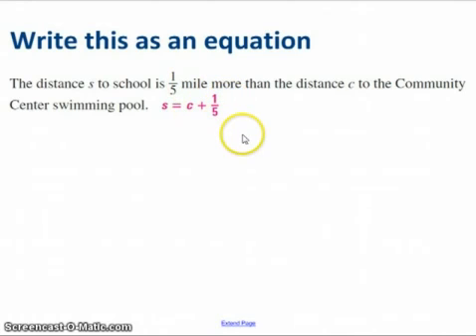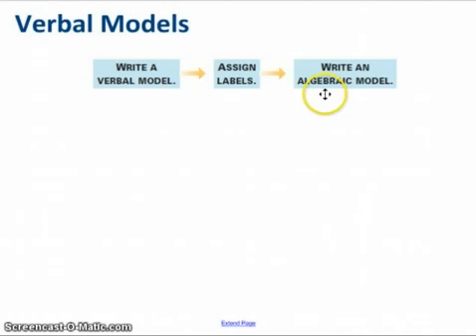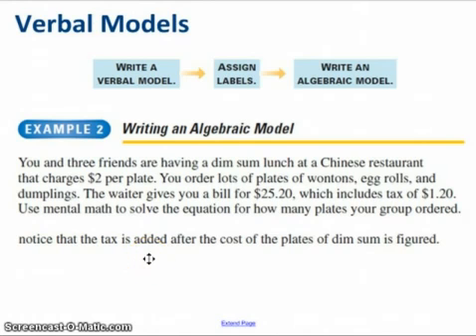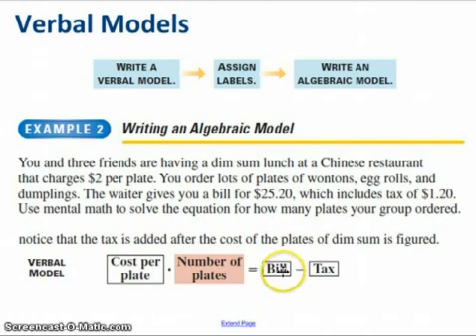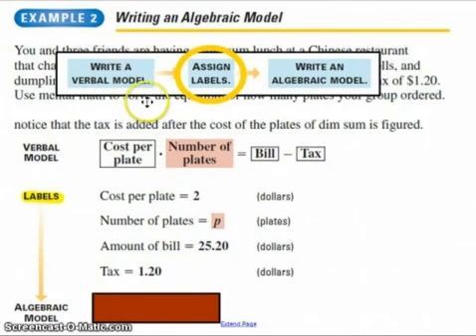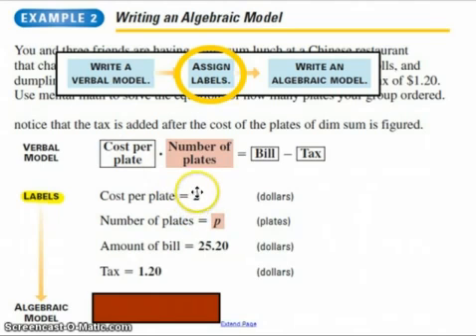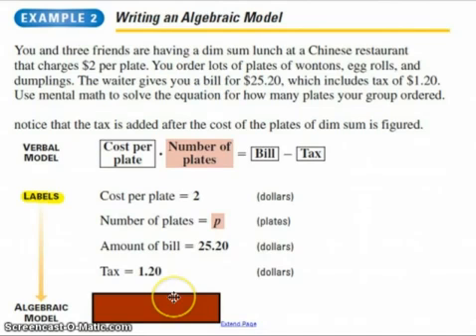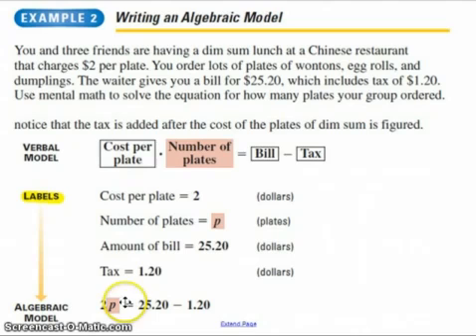Writing Verbal Models for Word Problems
This is a trimmed version of the Verbal Models for Solving Word Problems, Ch. 1.5 part2a, Alg. 1 YoutTube video posted by Mark Pine.

Focuses only on how to write a verbal model.